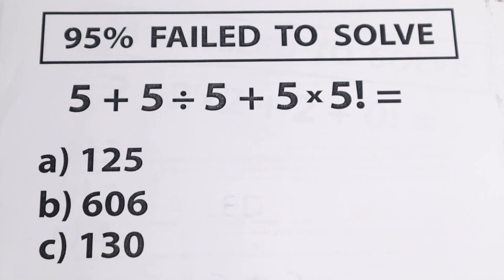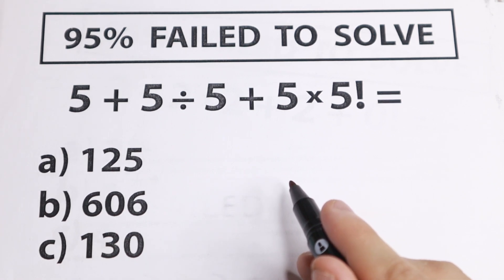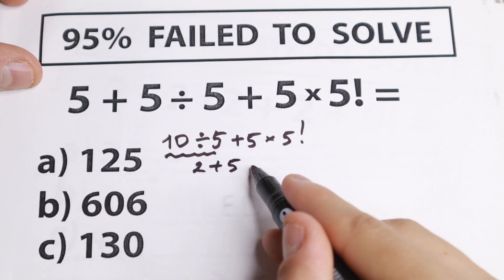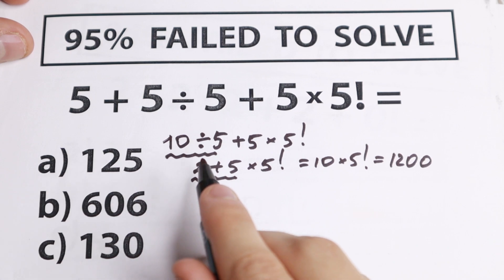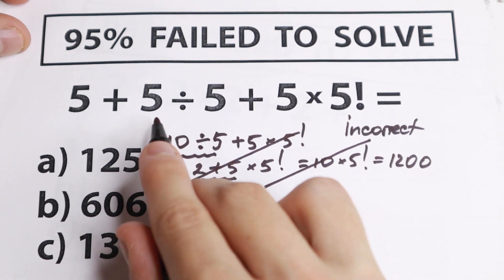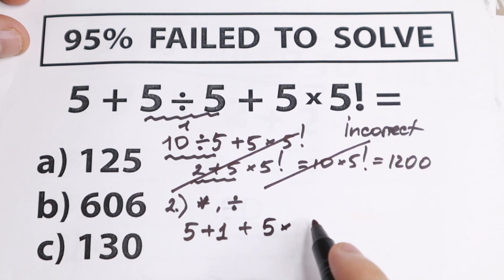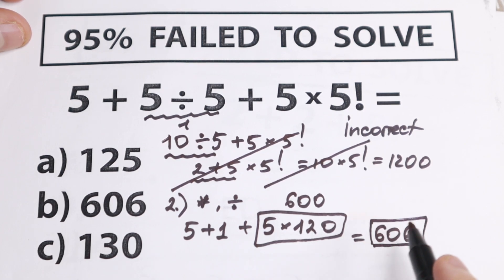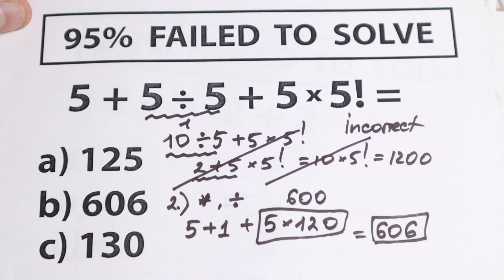Amazing Question | 🔥 83% Failed to Solve this Brain Test